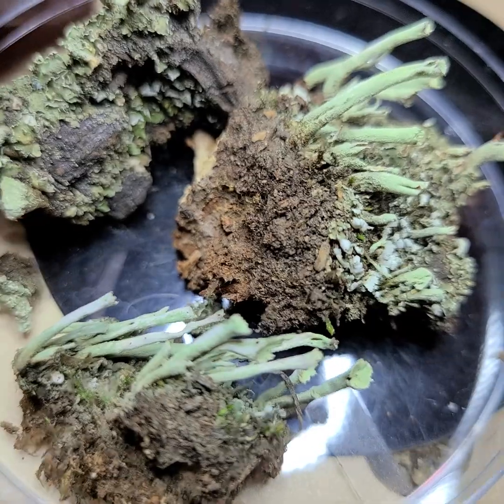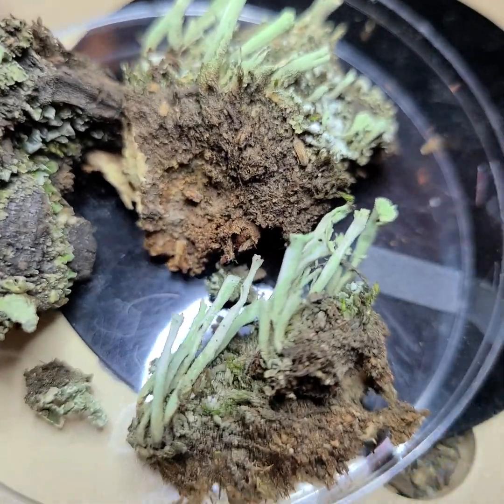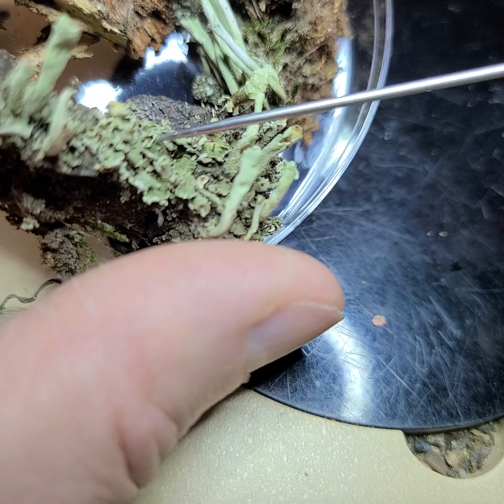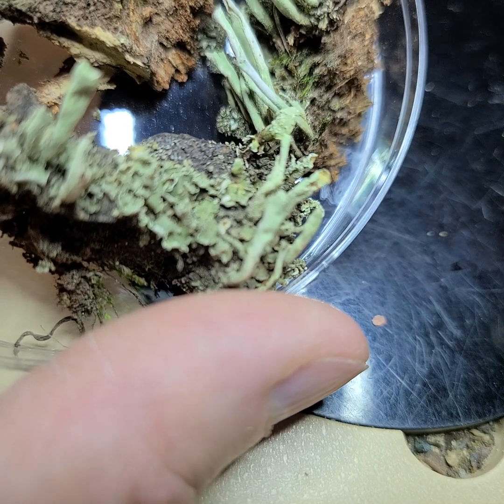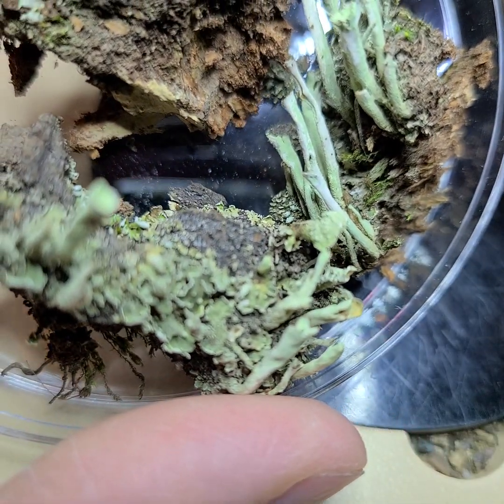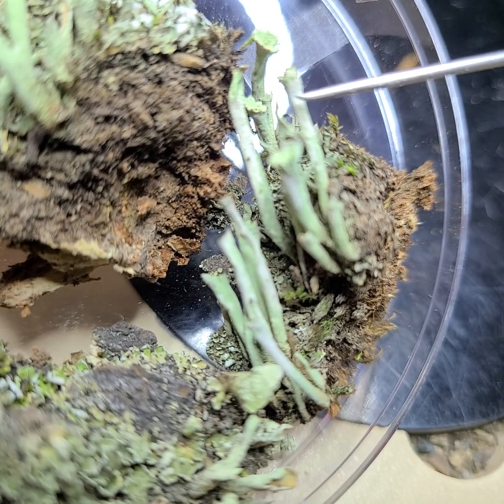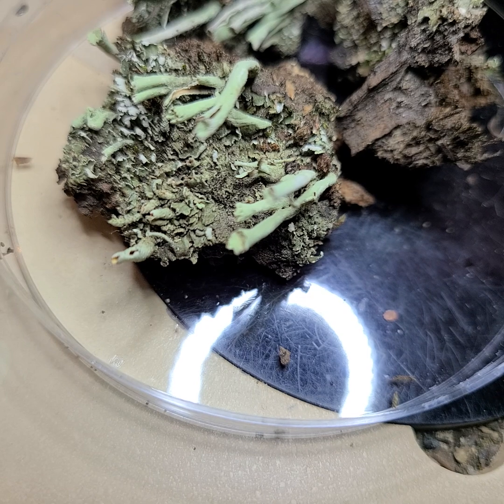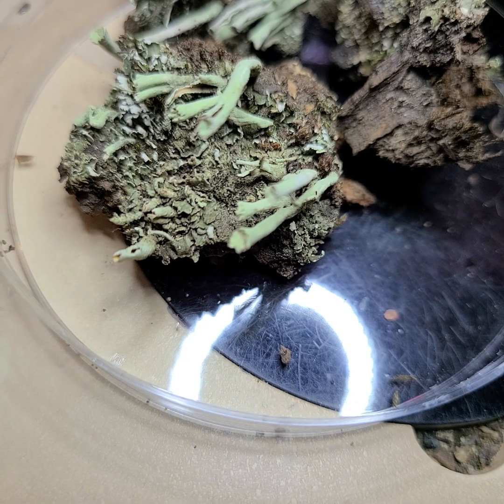Cladonia coniocraea, a semi common lichen, Crested Butte, Colorado.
Seems to be common but not in the drier areas. Crested butte, Colorado get 20 inches of rain but you not know that from seeing the town, I suspect the 9,800 ft makes it cooler and keep evaporation down because it looked wetter than Ouray which gets 36 inches a year.